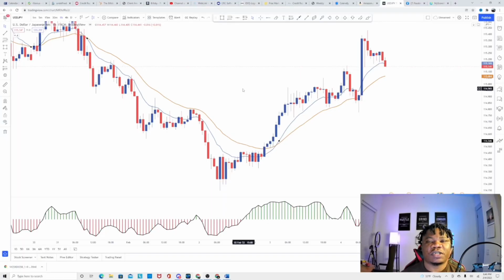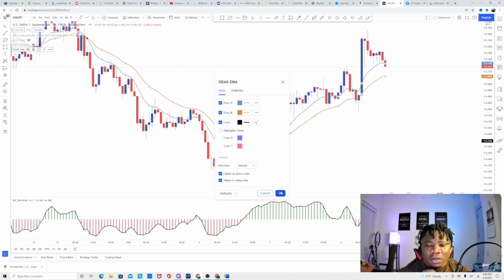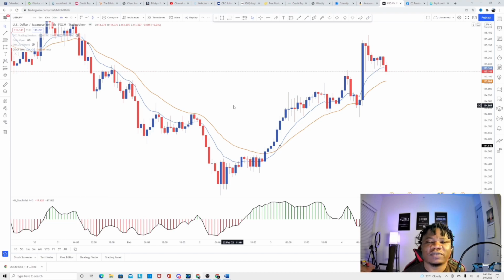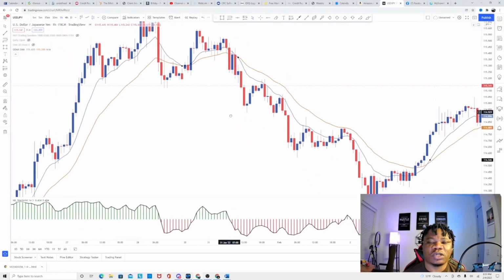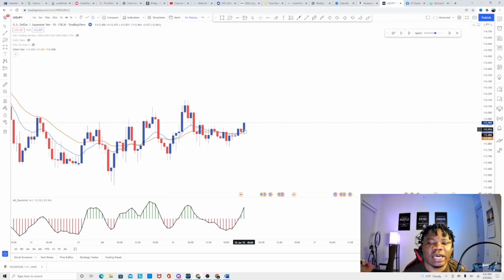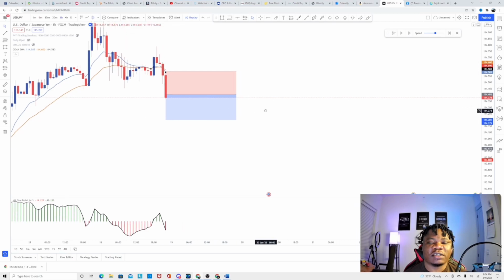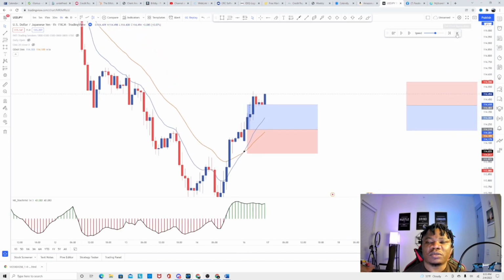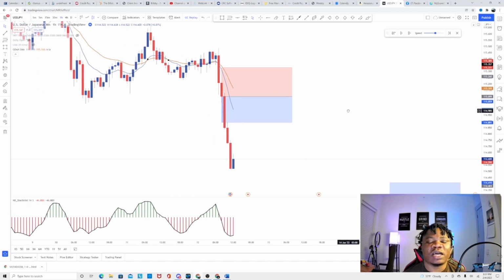20 Pips A Day Forex Strategy | Best Moving Average Strategy For Day Trading Forex | Phoenix Fx